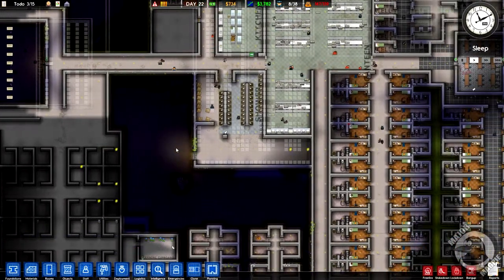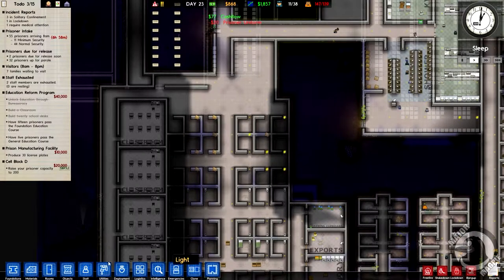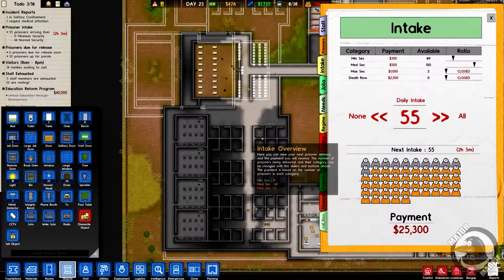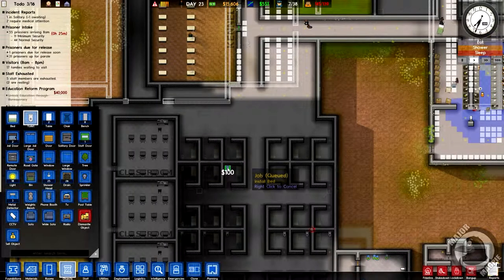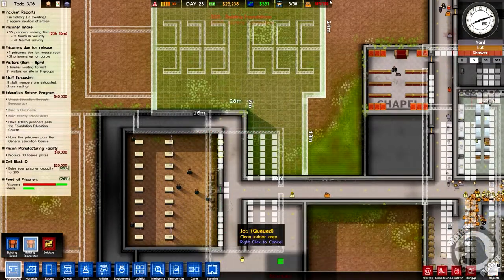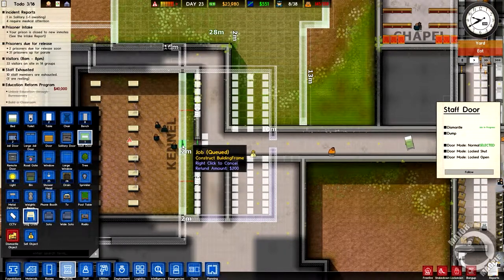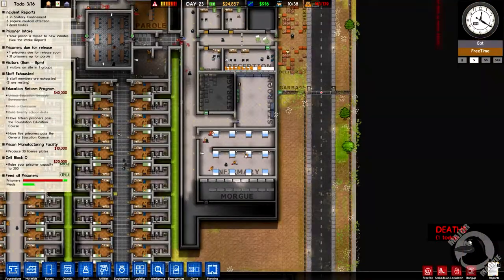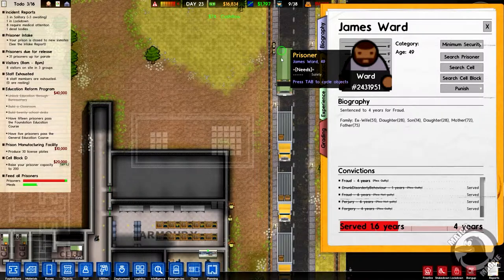Prison Architect Ep 30 - Traffic Jam!!!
In this chapter I have a major Doh!! moment, we begin furnishing Cell Block E ready for unveiling Yey!! We begin foundation work on Cell Block F and we have a traffic jam yes a traffic jam!

Music Used in this video was:

Rton Arpeg
By
J.T.Na

Big Thanks To Position Music and Freedom!